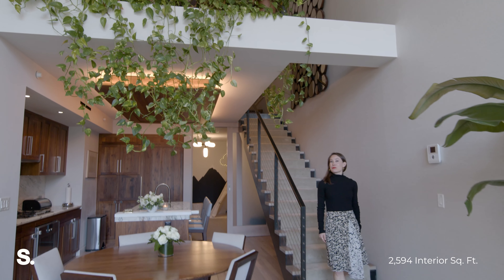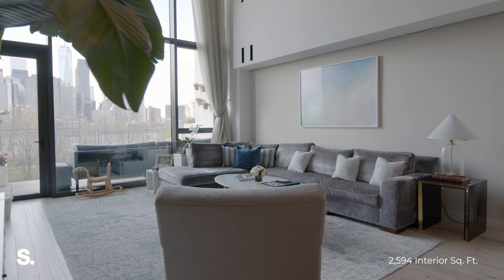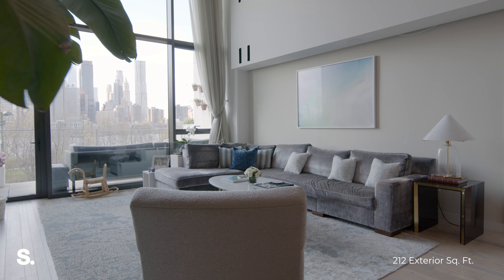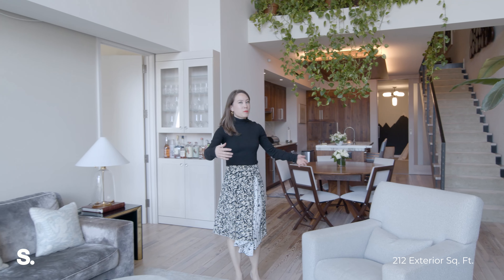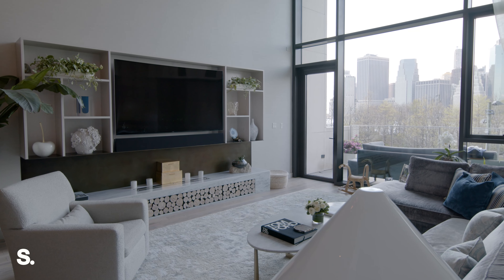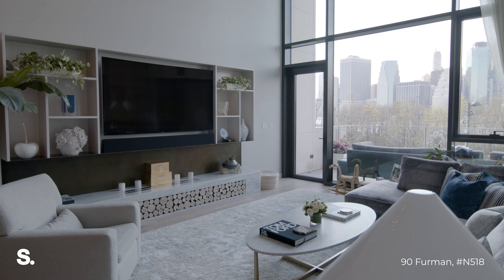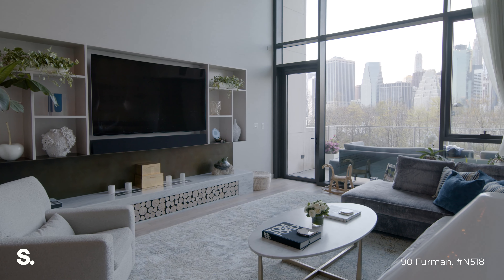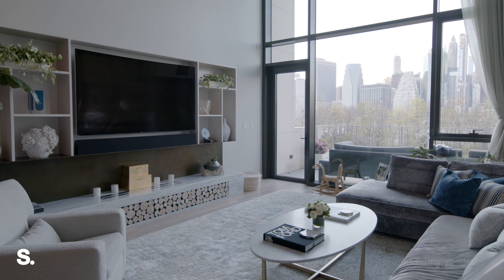INSIDE a $5M+ Brooklyn Heights Loft with NYC VIEWS | 90 Furman Street, N518 | SERHANT. Tour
Listed By: Maggie Chong and Ryan Serhant

BEST RESIDENCE AT PIERHOUSE – FASTEST SELLING LINE

Exquisitely styled, N-518 at Pierhouse is one of a kind. Custom designs and additions make this 3 bedroom, 2.5 bathroom a very special offering. Loft-like, this duplex unit boasts incredible ceiling heights and double height windows with vistas of Manhattan, the Brooklyn Bridge, the East River and the Statue of Liberty.

Entering the top level, a powder bath with custom walnut shelf complements the upper living area. It is currently arranged as a home office and lounge, with custom millwork cabinetry for two desks and a TV console with storage. Phillip Jeffries wallcoverings and a custom Christopher Guy walnut mirror adorn the space. Overlooking the lower level, it provides separation but still enjoys the marvelous light and views of the western facing windows.

Descending the stairs to the main level of the home, the large, open living space is bright and airy with ceiling heights over 18.5’. An impressive John Pomp chandelier highlights the space. The spectacular windows frame downtown Manhattan and the Freedom Tower, and a private terrace off the living room overlooks Brooklyn Bridge Park with views of the Statue of Liberty and the Brooklyn Bridge. Inside, the light is fantastic, with sun rays streaming in at sunset to create complete magic.

In the living room, a custom Calcite Azul Marble hearth features a linear fireplace with Bio Flame and smartly hides more storage underneath. A thoughtful sliding cocktail bar and China shelf hides the AC equipment in the wall. There is dedicated space for dining that flows seamlessly into the kitchen. Kitchen finishes include solid custom Pedini walnut cabinetry and Calacatta Tucci marble slab counters, backsplash, and island with breakfast bar. The kitchen is complete with high-end Gaggenau appliances, including a wine refrigerator. Space underneath the stairs can also be utilized for more storage.

Next to the living area is the primary suite with its own private terrace. It enjoys panoramic views from the Empire State Building to the Statue of Liberty. In the bedroom, custom cabinetry has been added to accompany the walk-in-closets. The en suite five-fixture spa bathroom is appointed with Ruscello Fosso Picollo marble floors, Waterworks fixtures, and walnut and brushed nickel vanities. The custom three-way mirror with lighting, soaking tub and spa shower is super luxurious.

Off the kitchen through a sliding door, is a second den area with custom millwork for additional storage space. Currently setup as a playroom, it leads to the two eastern facing secondary bedrooms. They share a full bathroom with double sinks. There is a washer/dryer and more closets in the hallway.

Completed in 2016, Pierhouse at Brooklyn Bridge Park features a 24-hour doorman, on-site valet parking garage with electric car charging station, a windowed fitness center, yoga and meditation room, playroom, residents’ lounge, bike storage, and package room with refrigerated storage. Pierhouse residents also have special access to 1 Hotel Brooklyn Bridge’s rooftop pool, and the hotel has a farm-to-table restaurant, café, spa and bar.

Sustainably designed by Marvel Architects, units at 90 Furman include eco-friendly touches like reclaimed heartwood pine floors and dedicated compost boxes. They overlook Brooklyn Bridge Park, which is 85 acres of recreation space including dog runs, playgrounds, trails, picnic areas, lawns, soccer fields, and basketball and volleyball courts. The BBP Conservancy offers free year-round programming and events, and it is near the ONE°15 Brooklyn Marina which offers sailing.

Easily catch the NYC Ferry at Pier 1 or the 2, 3, A, or C trains.